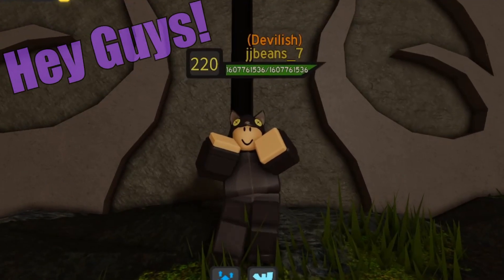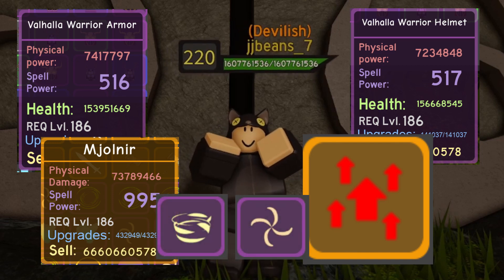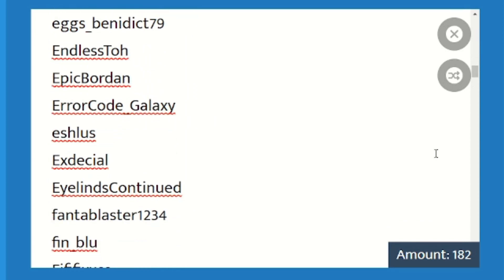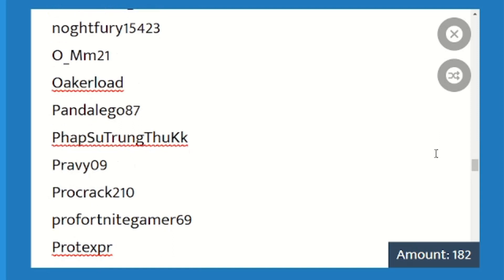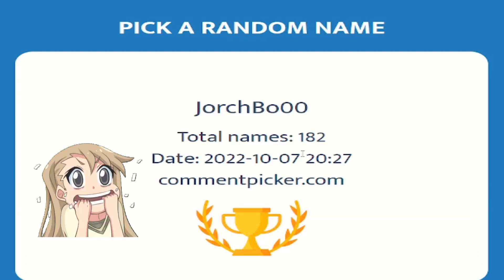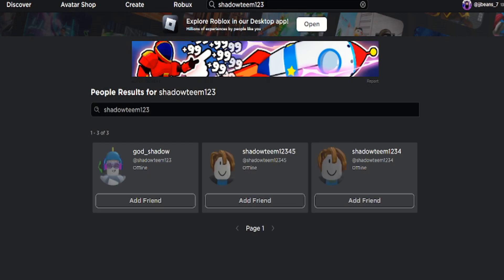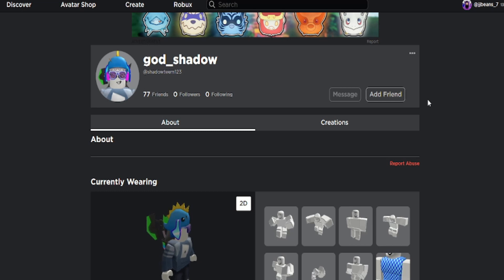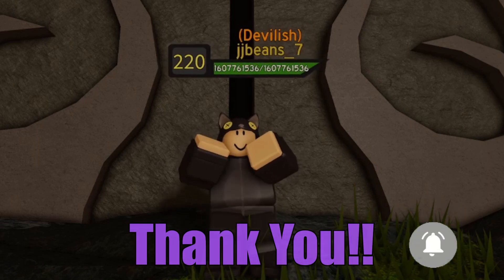Roblox Dungeon Quest - Northern Lands - Full Valhalla War Set GIVEAWAY Winner!!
Thank you all so much for your support!! I couldn't do this without all of you!